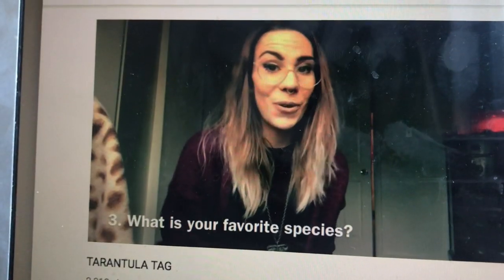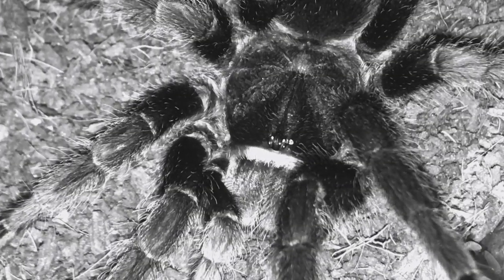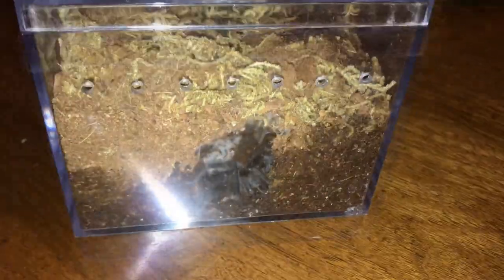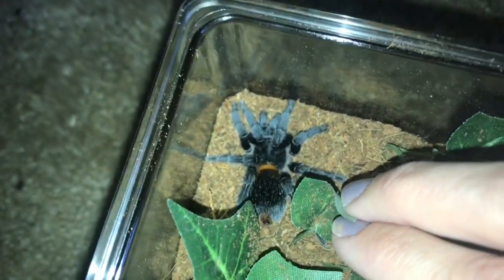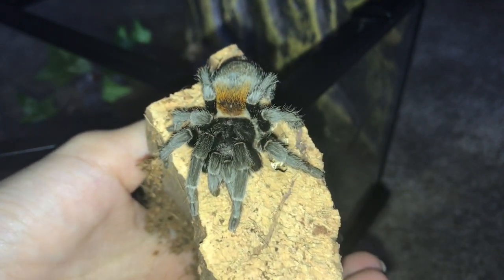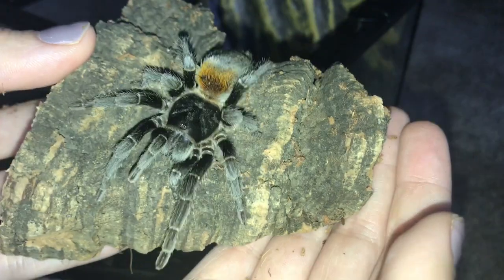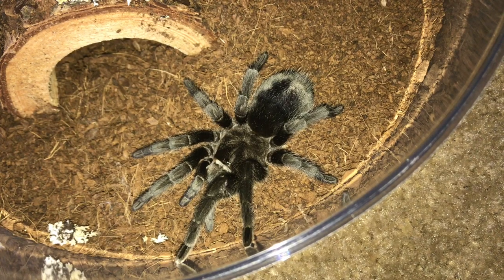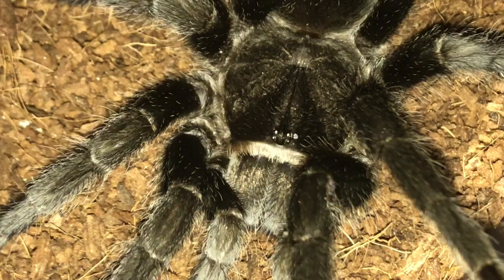Chilean Flame TARANTULA · Euathlus sp red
Hope you guys enjoy my new addition to the tarantula fam. Decided on her name, "Spirit"

She is too cute :3